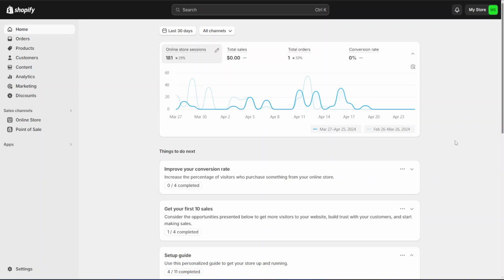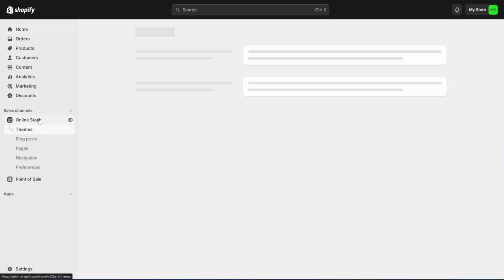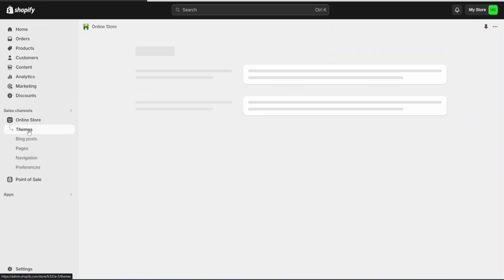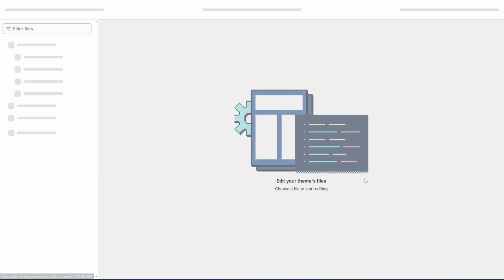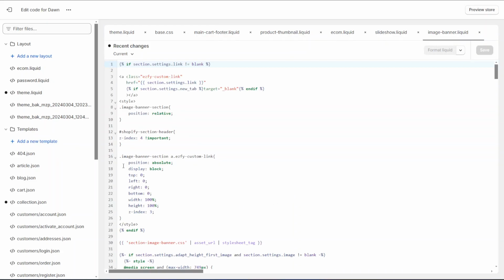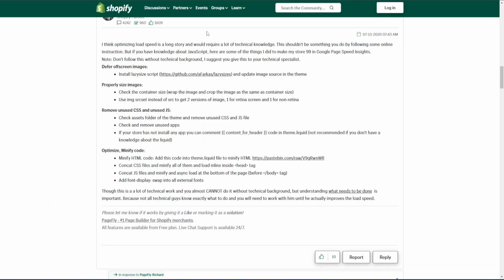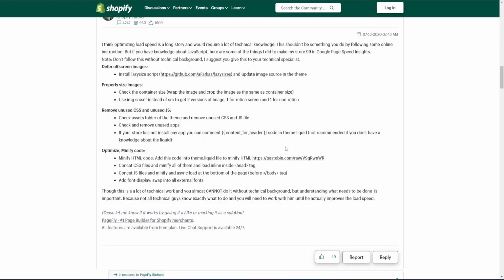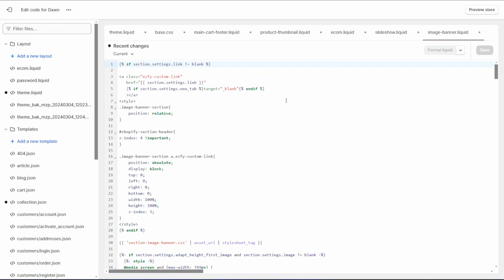How To Remove Unsaved Java Script In Shopify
In this video I show you how to remove unsaved java script in Shopify. If you want to learn how to delete JS from Shopify Store then this is the tutorial for you.